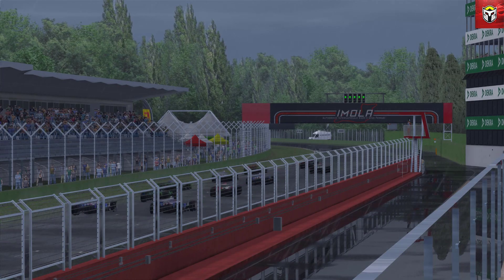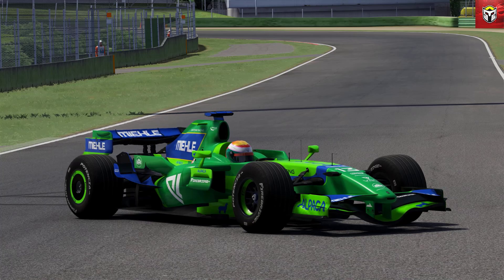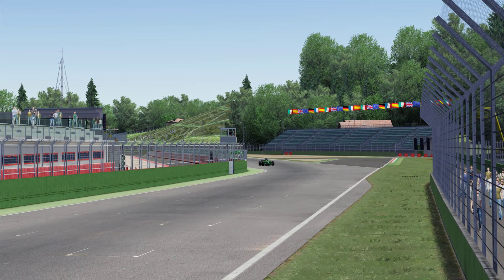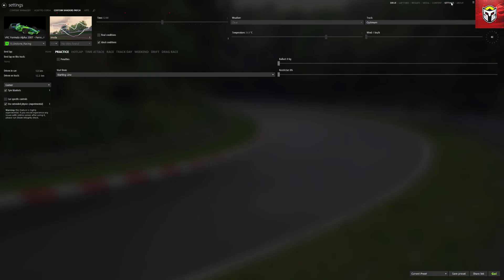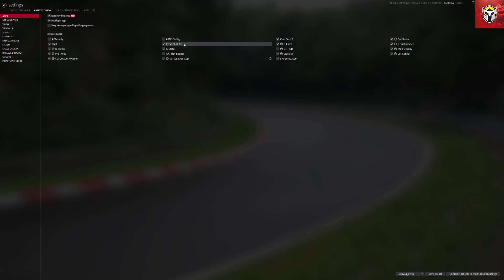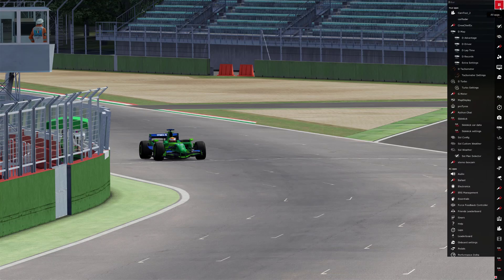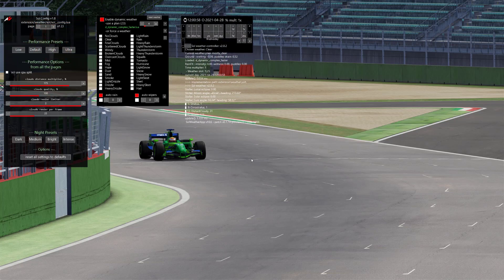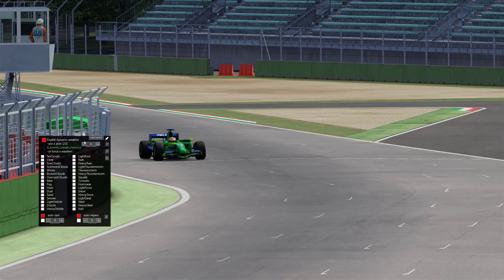Assetto Corsa SOL And CSP Dynamic Weather And Time Tutorial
Logitech G29 Driving Force Racing Wheel and Floor Pedals (PC/PS4/PS3)
Thrustmaster TMX PRO: Racing wheel featuring 3-pedal set (PC/Xbox)
Playseat Evolution - Alcantara (PS4/PS3/Xbox 360/Xbox One/PC)
GT Omega Steering Wheel Stand PRO

PC Specs -

CPU: AMD Ryzen 5 2600x
Motherboard: Microstar - x470 gaming plus
Graphics Card: Asus ROG GTX1080TI 11GB
Memory: 32 GB DDR4 Corsair
SSD Hard Drive: Samsung 120GB
Monitor: PHILIPS PHL 328E9F - Widescreen Curved
Rift CV1